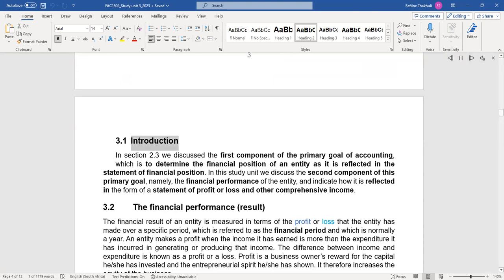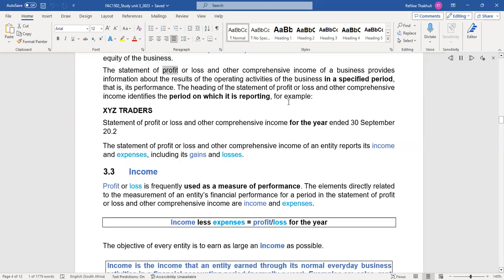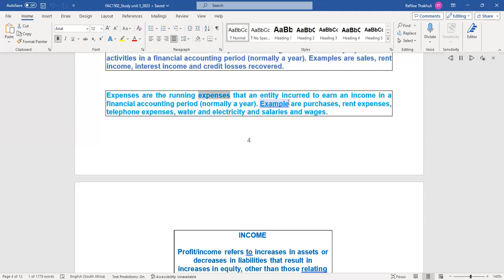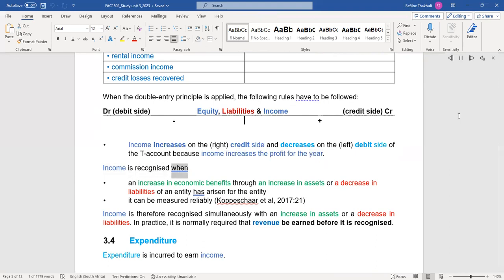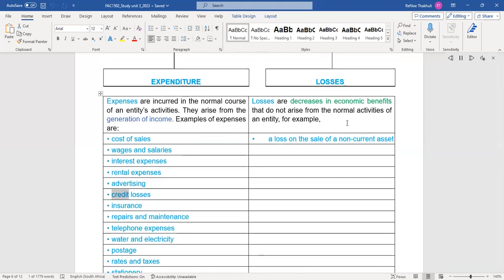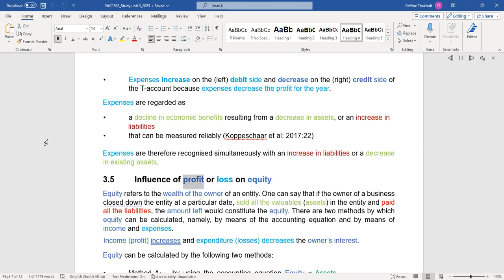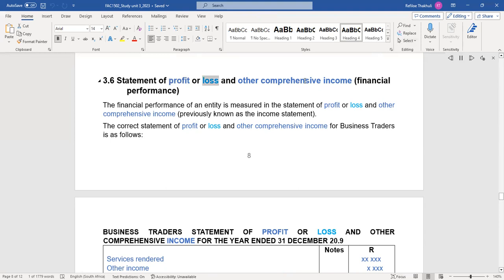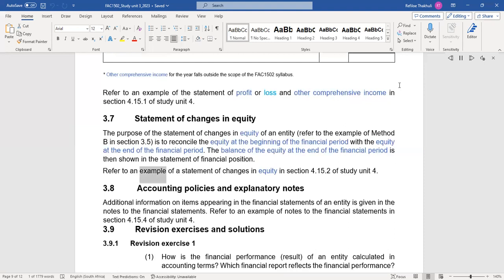FAC1502 study guide reading - Learning unit 3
Main content for this learning unit 3 is as follows:
• financial result
• profit/loss
• income
• expenditure